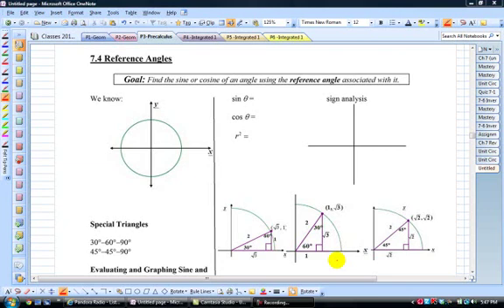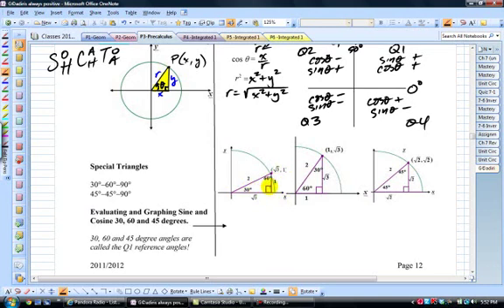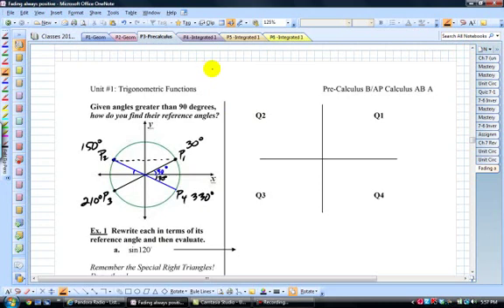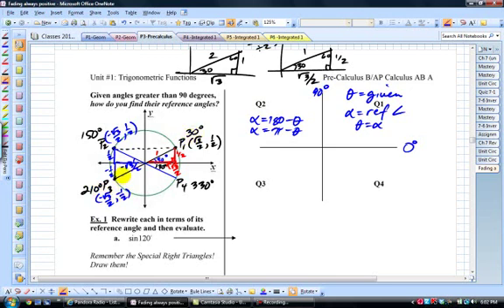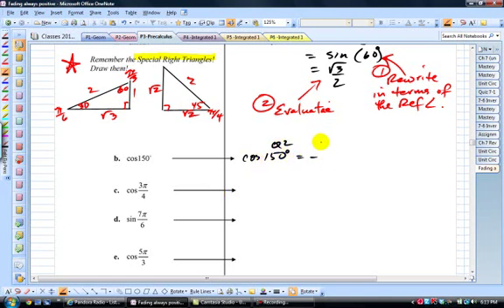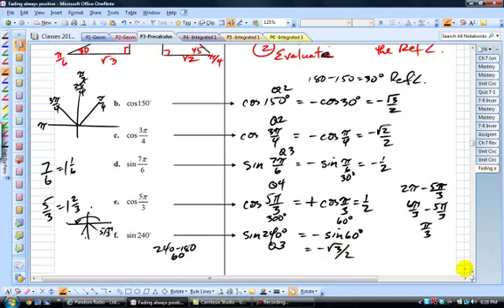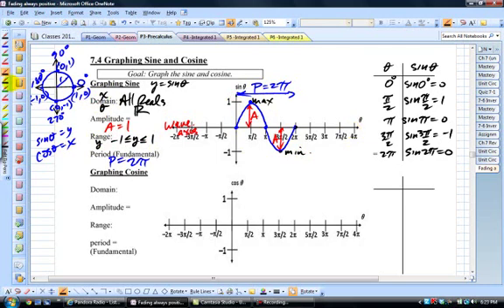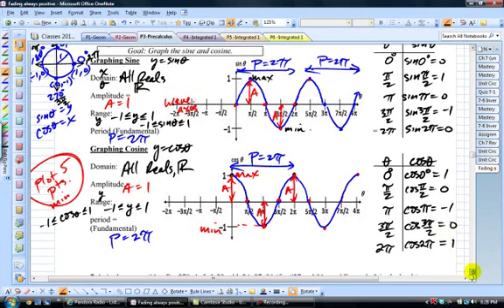6-4 Reference Angles Video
6-4  Reference Angles Video, evaluating sine and cosine at different angles using reference angles